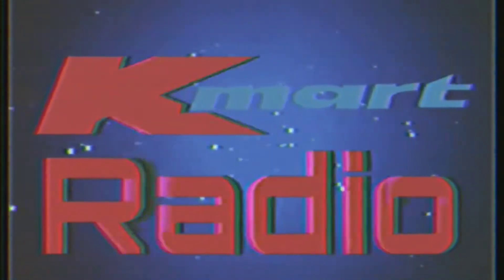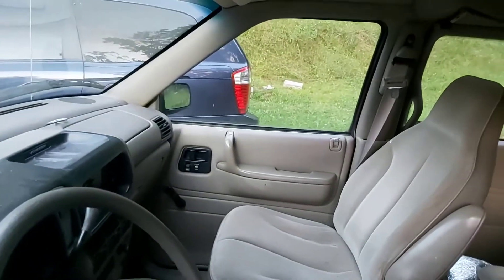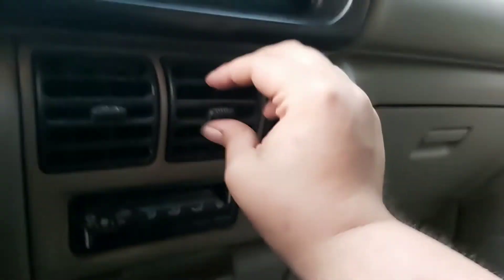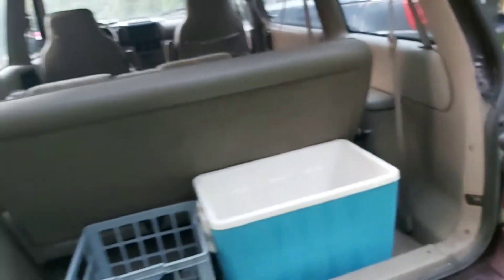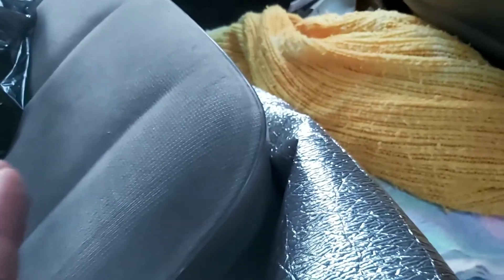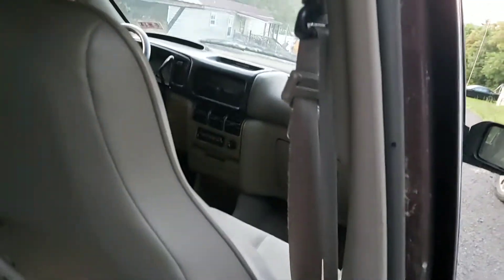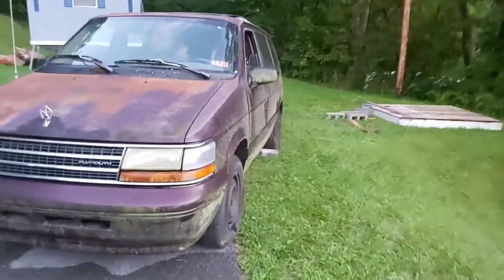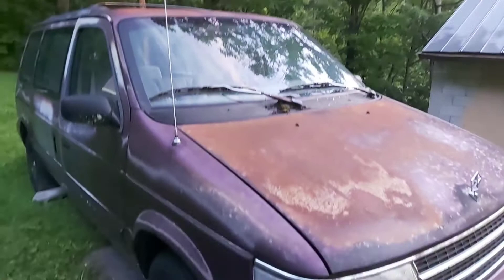In Depth Look At The 1995 Plymouth Voyager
So we got the Voyager towed to our place and I go for a look of the outside, inside, underside etc.

I shot this August 4th 2020 at 3:50 & 8:29pm